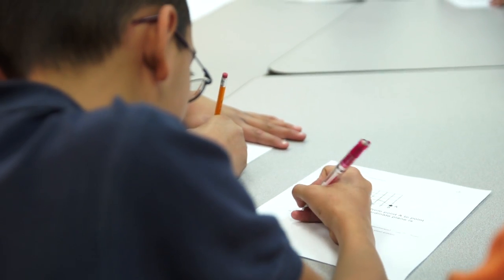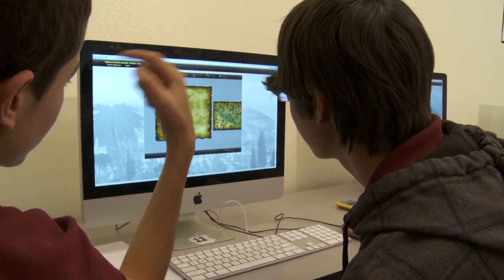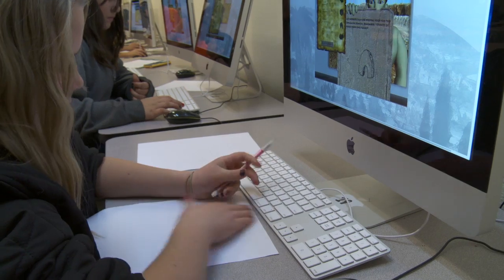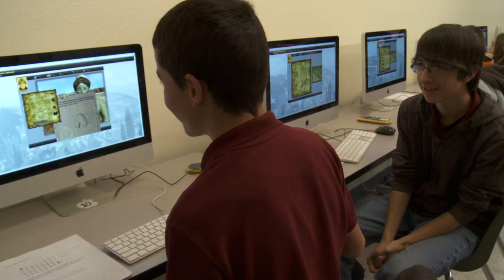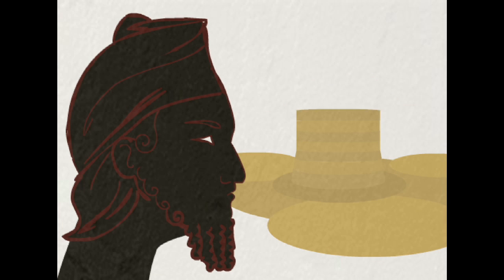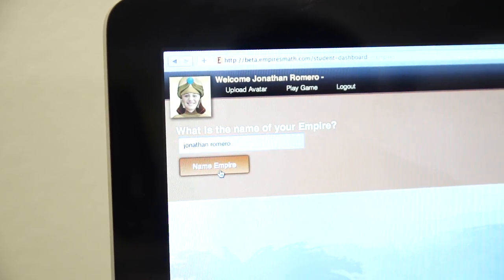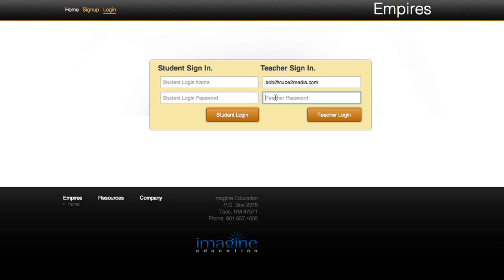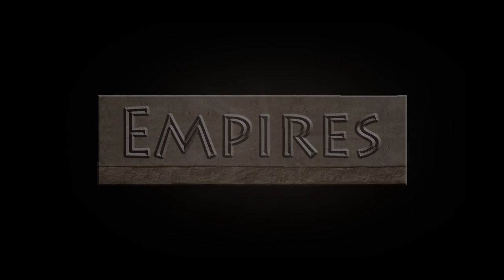Empires Prototype Video Demonstration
Story-based, collaborative and strategic, Empires grew out of an original game concept that Scott Laidlaw, Ed.D.,co-founder of Imagine Education, designed for his former middle school classroom. During beta-testing of the Phase I prototype, students showed marked increase in comprehension of key concepts after play and a remarkable enthusiasm for the game. Empires has tremendous potential to build upon the proven strengths of educational technology and the Common Core State Standards, while creating an entire new dynamic for student engagement through immersive story, math used within context and peer-to-peer game play.